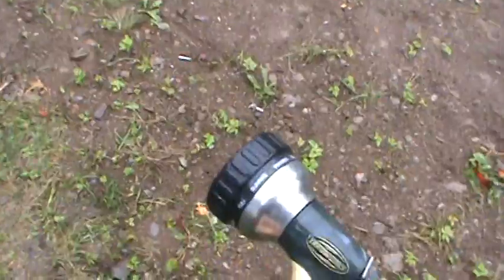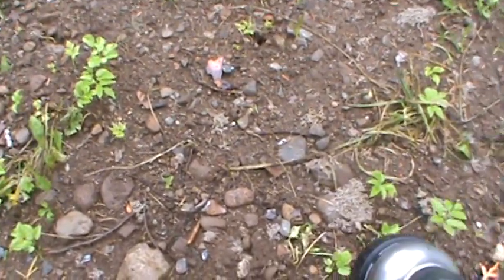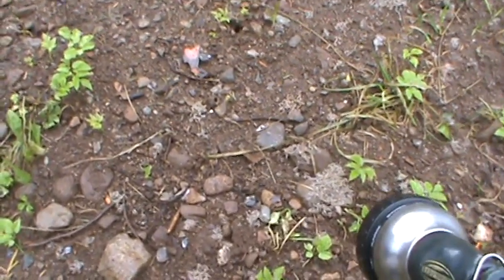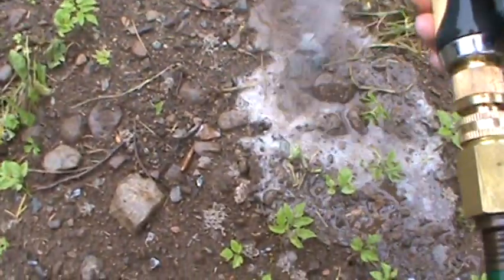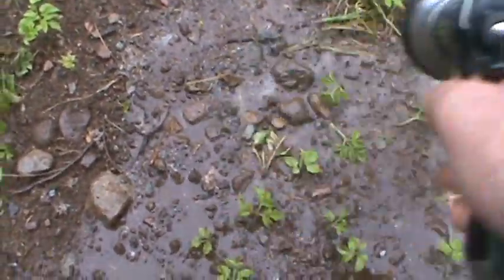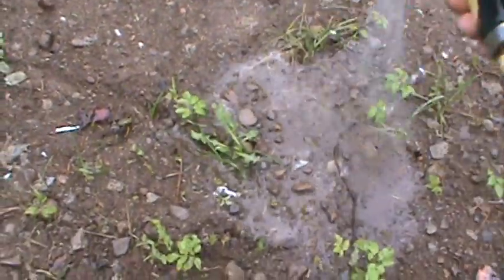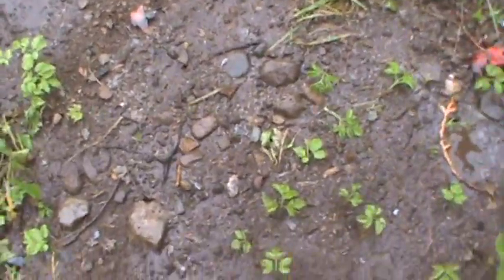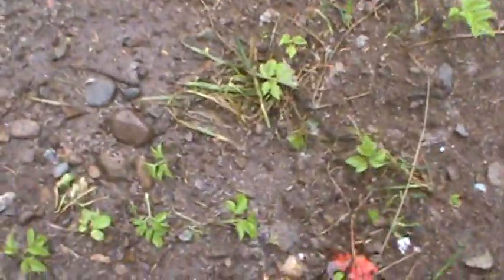The hose spreads the seeds good